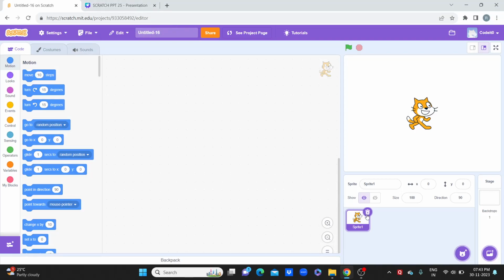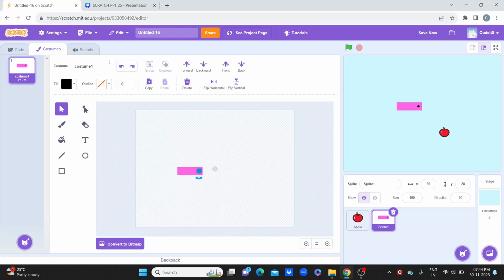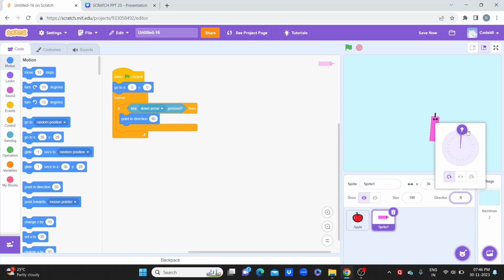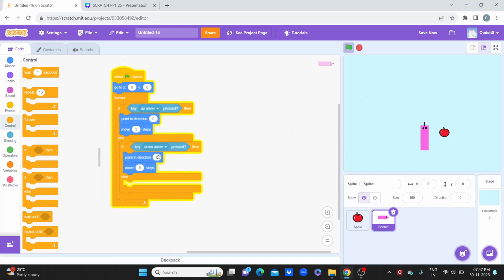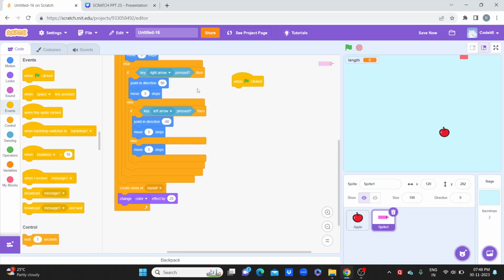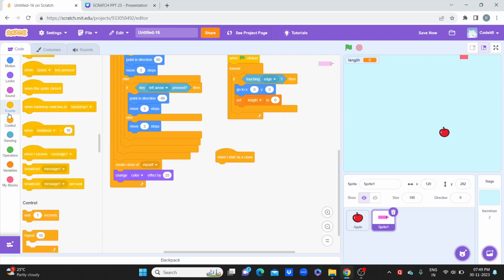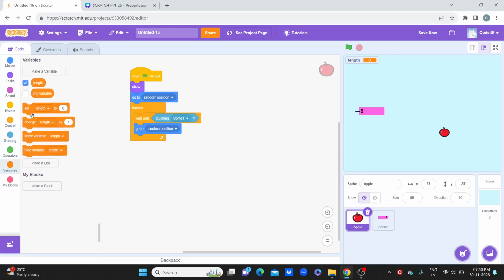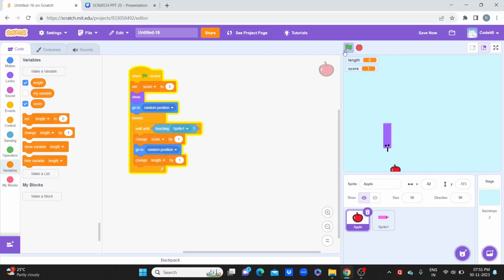25 Snake Game | Programming For Kids Using Scratch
25 Snake Game | Programming For Kids Using Scratch